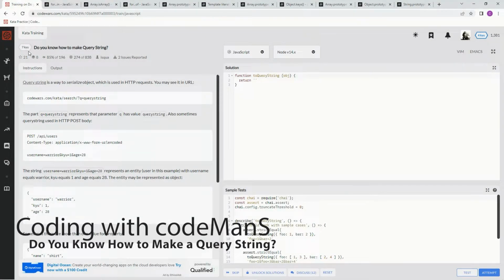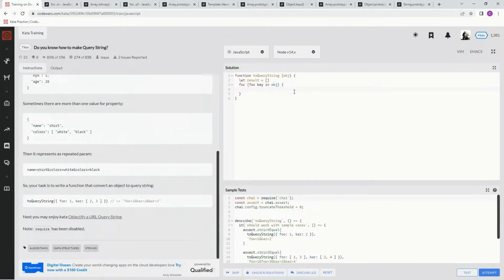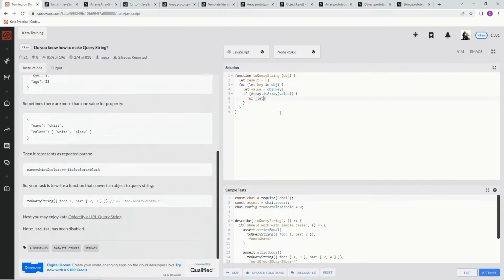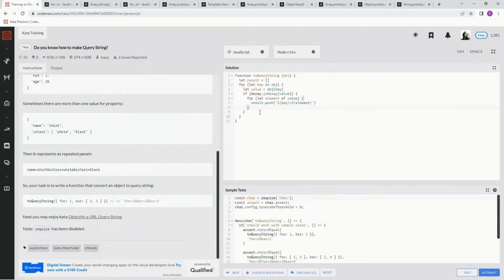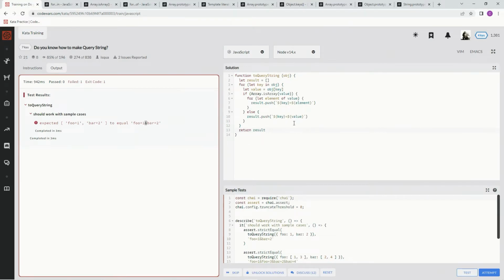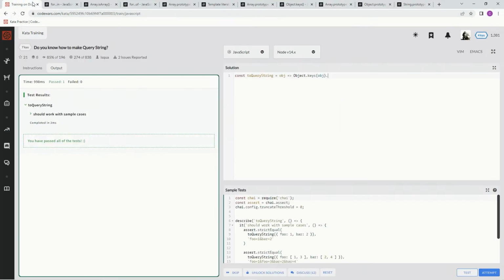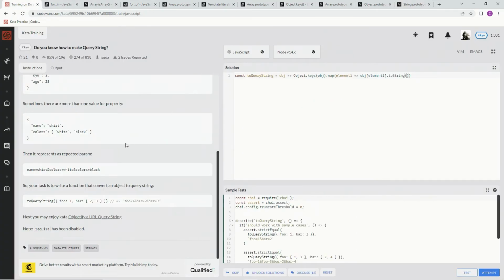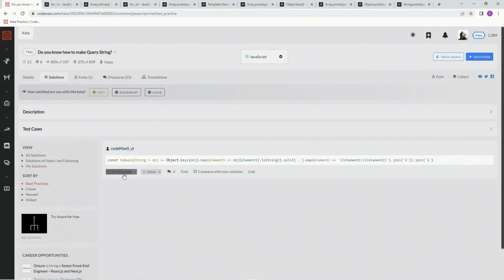Codewars 7 kyu Do You Know How to Make a Query String? Javascript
making a query string from scratch